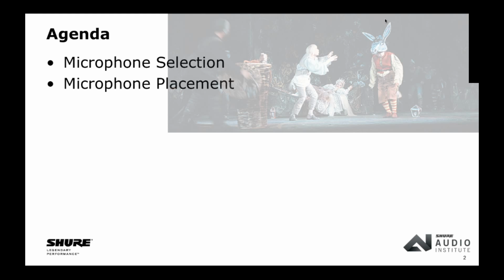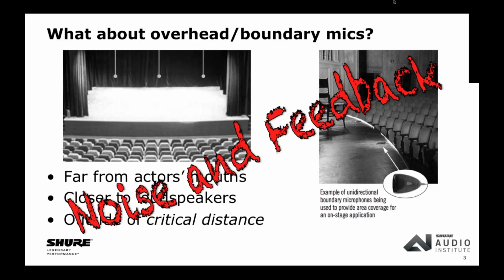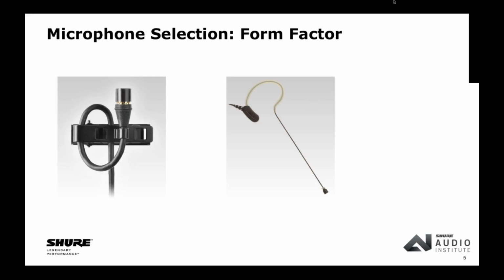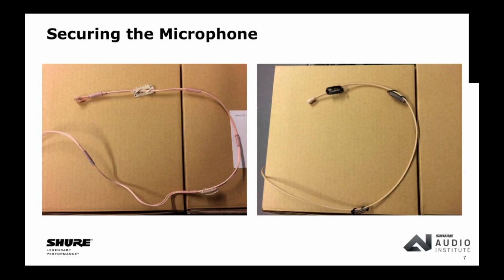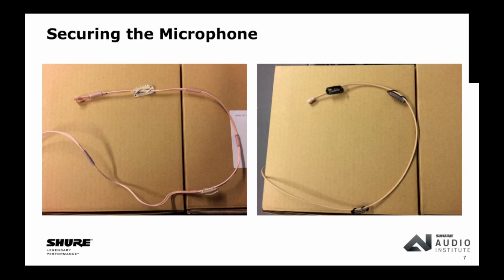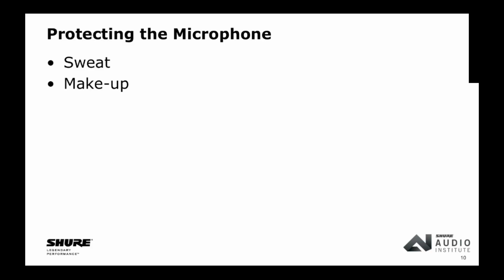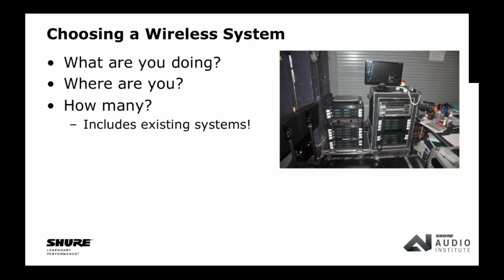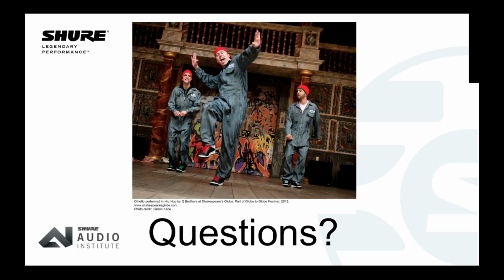Shure Webinar: Microphone Techniques for Theatrical Productions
Share practical tips and microphone techniques employed by professional theater sound designers to ensure consistent, high-quality sound for theatrical productions.